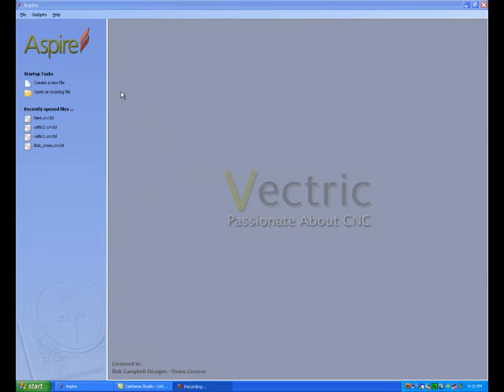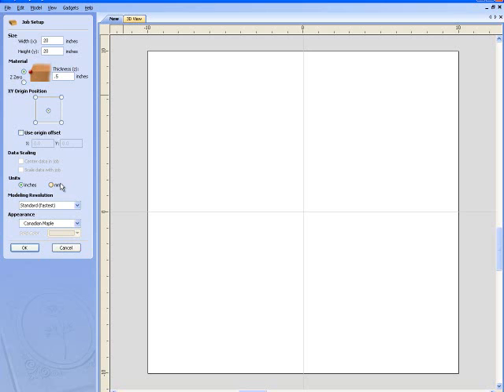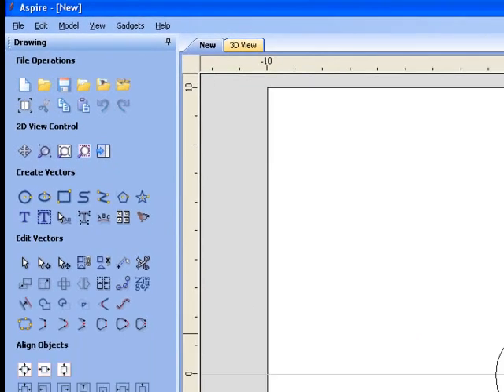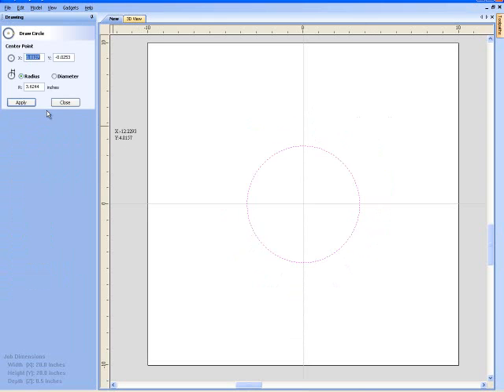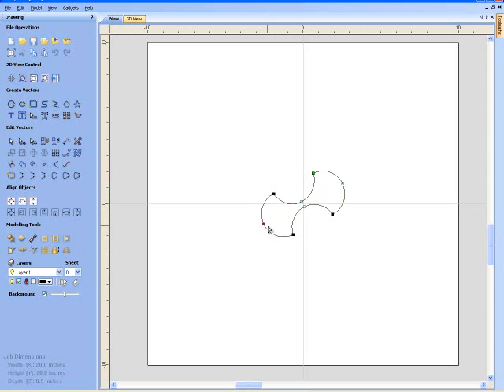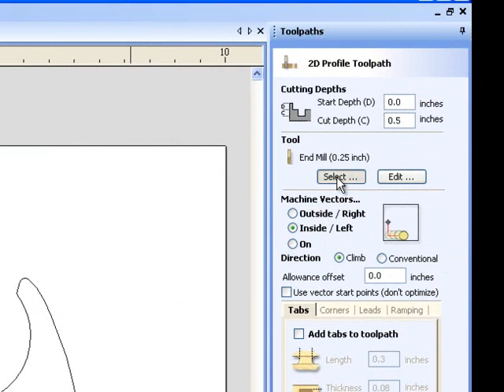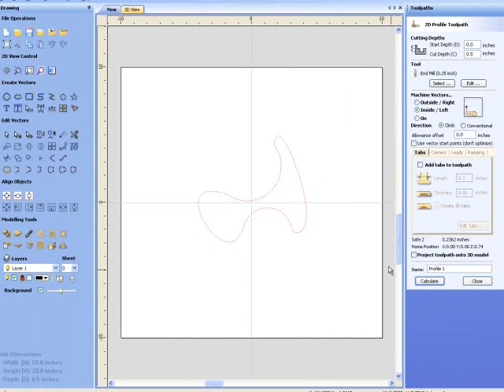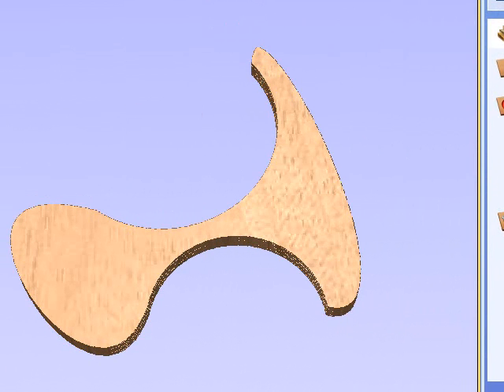AspireGettingstarted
Basic overview of Aspire.